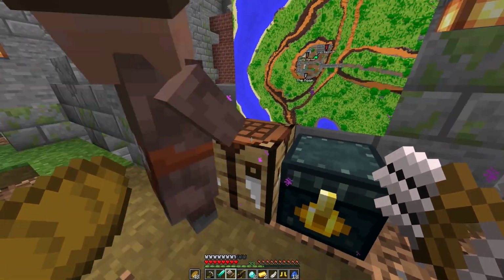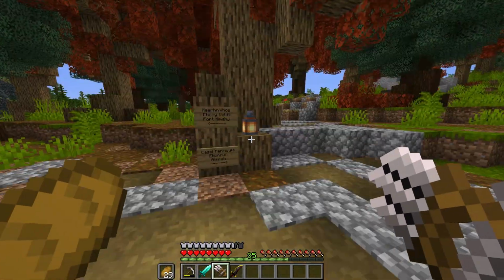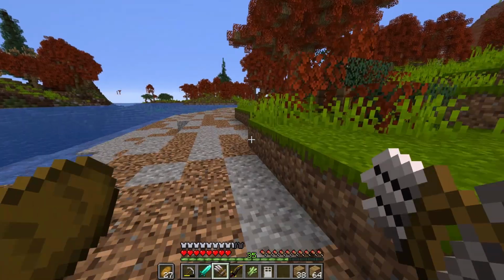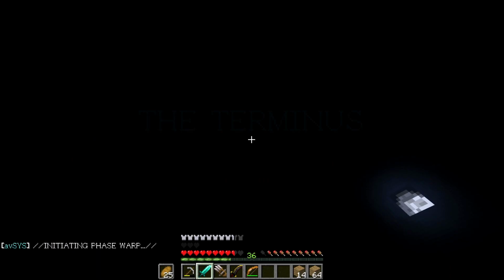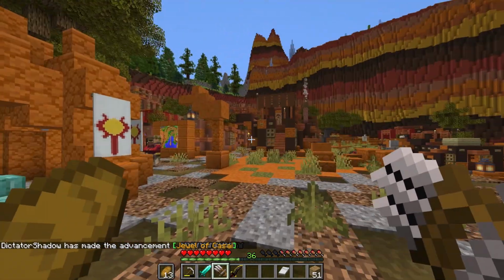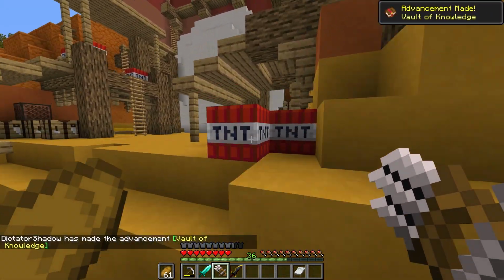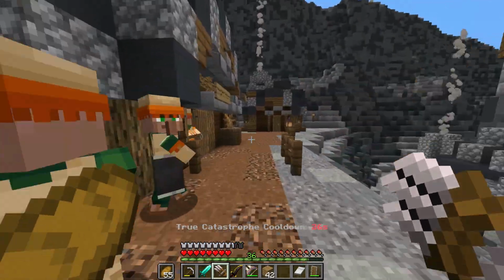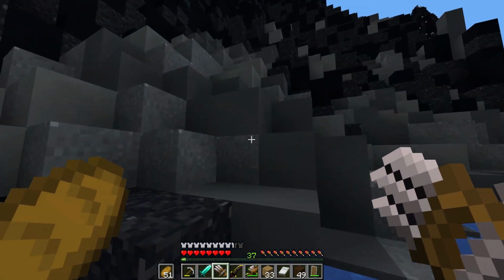Drehmal FULL WALKTHROUGH Ep9 - [Merijool, Casai, Ebonfire, Flammer, Bowblade]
NorthEast time! (My favorite area)

Timestamps:
0:00 Intro
1:55 Okeke & Merijool Tower
4:36 Casai Tower & Athrah
6:34 Ultva's Bowblade
8:40 Ebonrun
9:30 Mt Ebonfire tower
10:18 Flammer